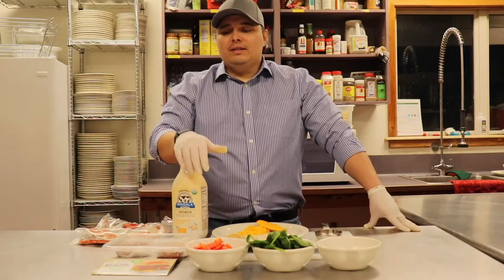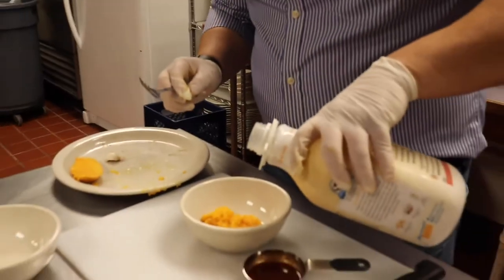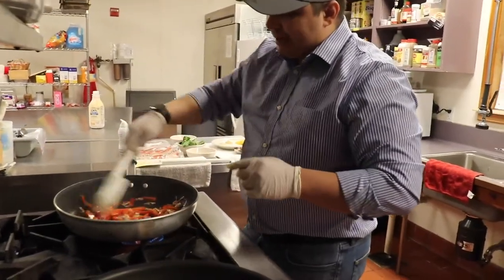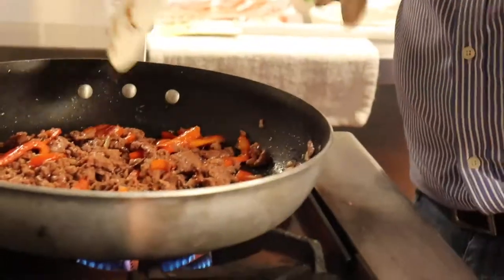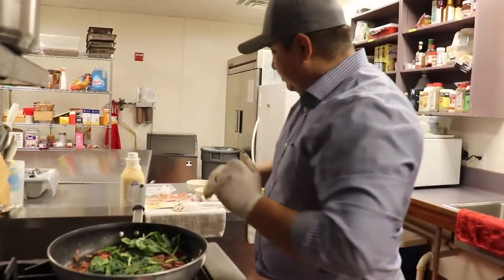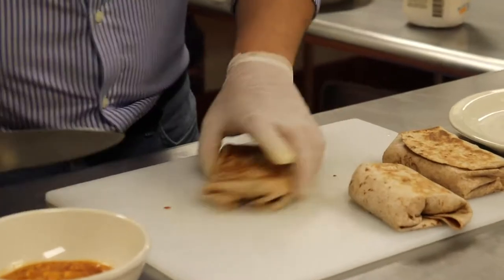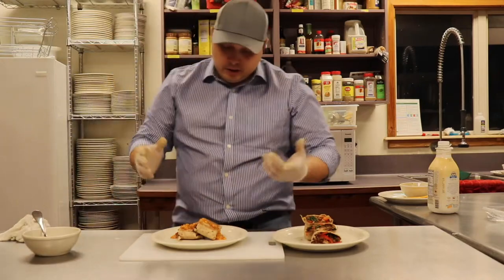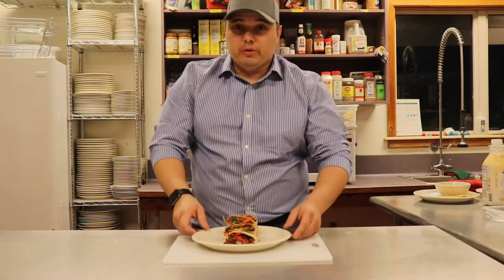Impossible Meat Burrito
Easy Vegan Food